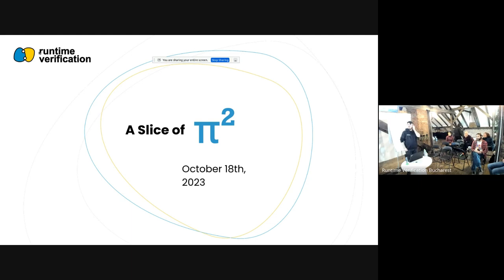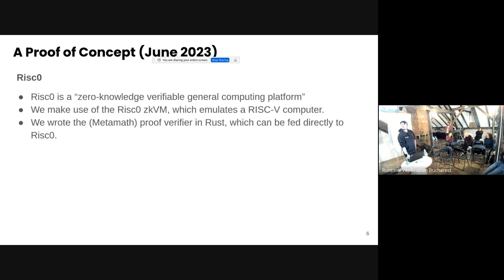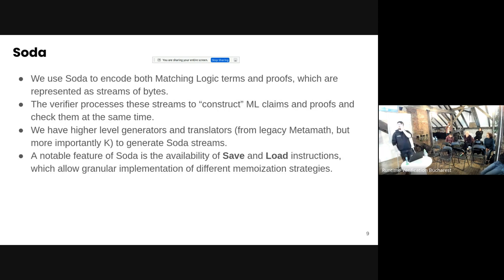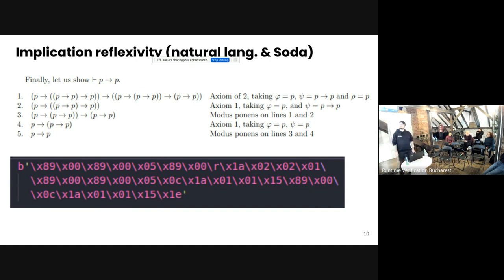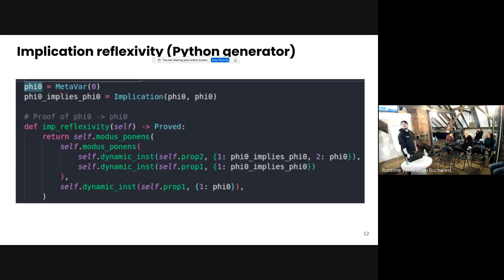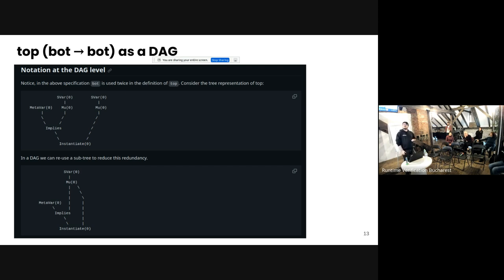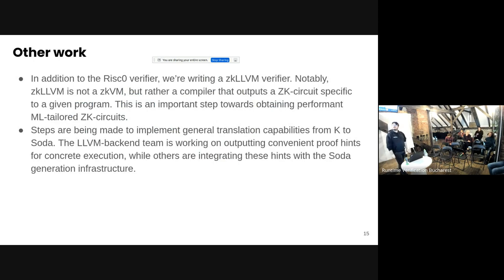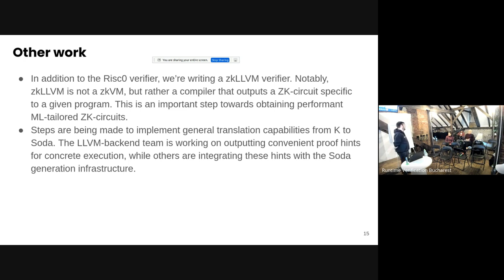Working Workshops Bucharest October 2023 - Mihai Calancea: A slice of Pi2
Working Workshops Bucharest October 2023
Mihai Calancea - Runtime Verification: A slice of Pi2